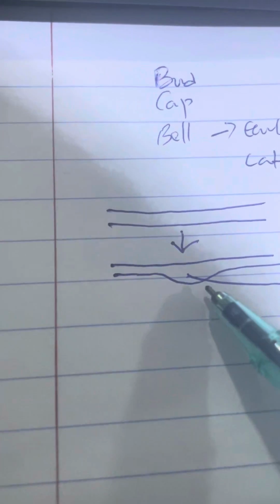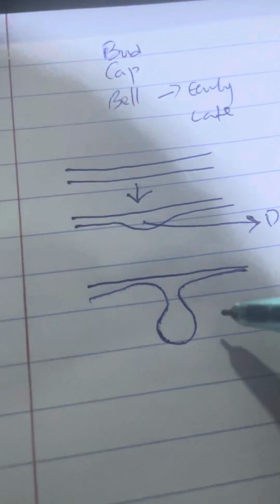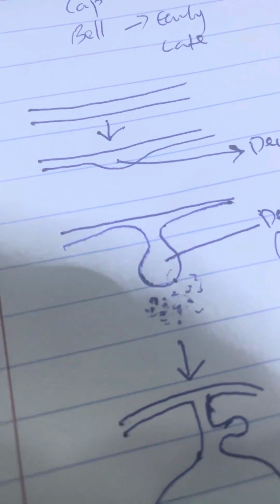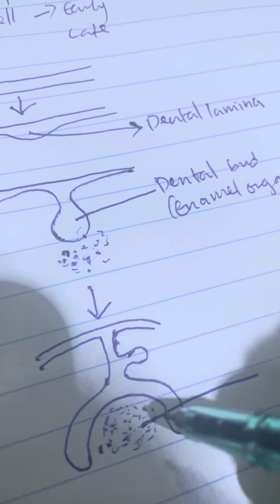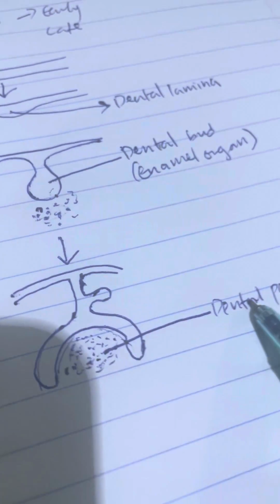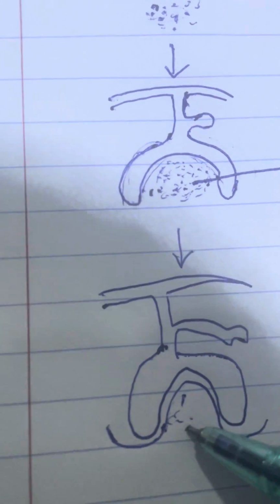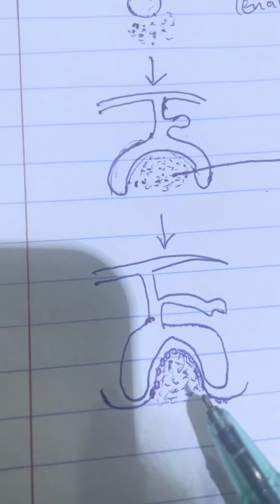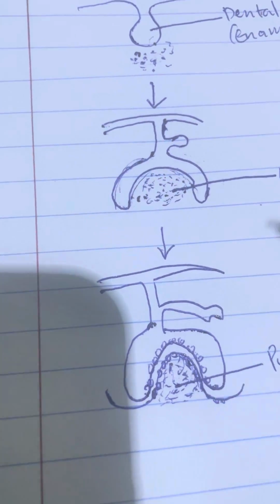Development of the Tooth, part 1.